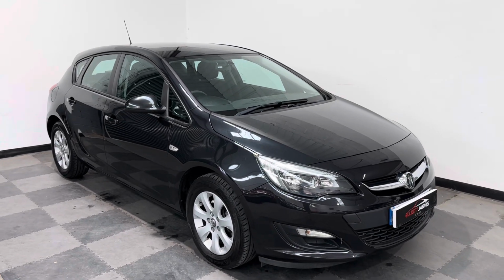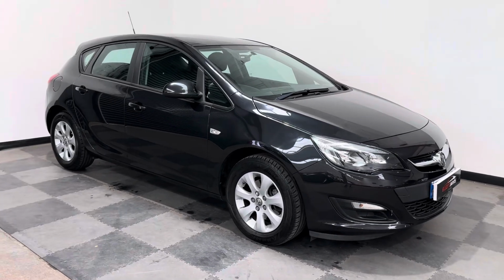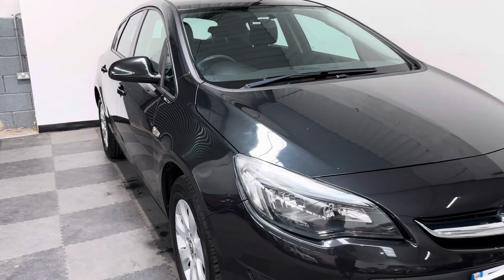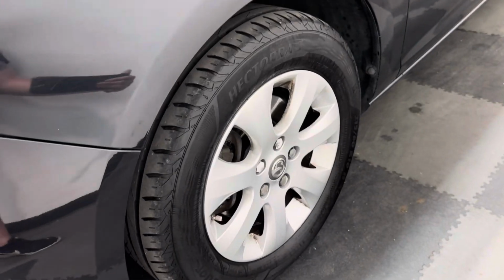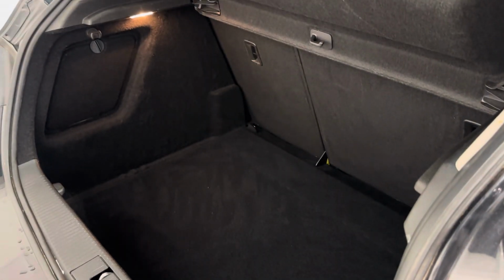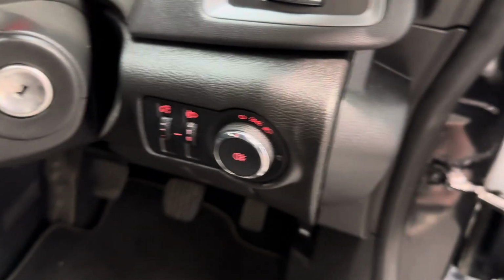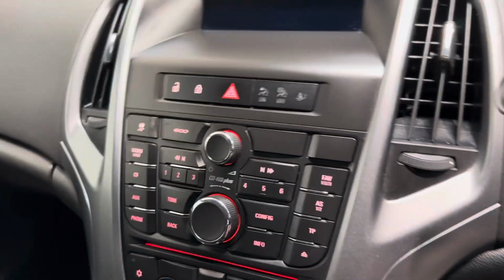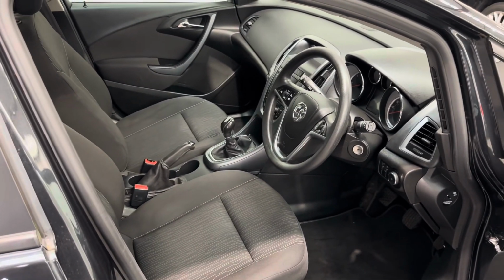Astra Design FG64UOK